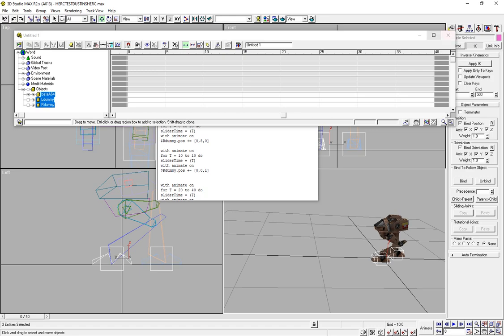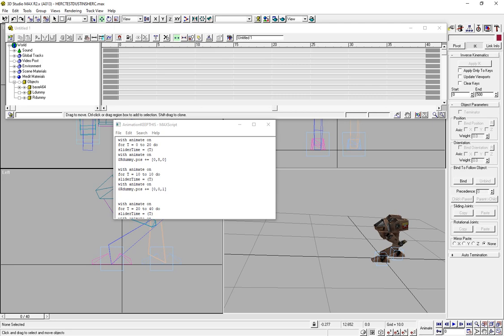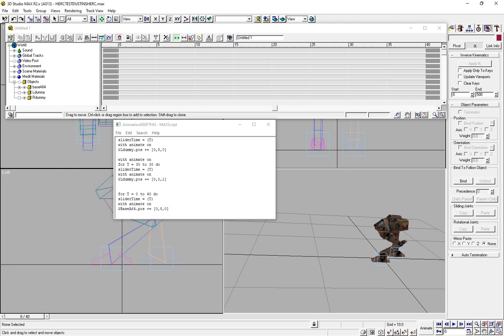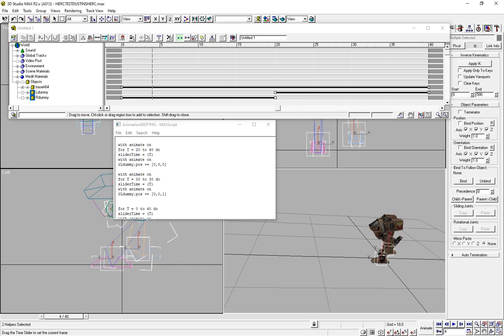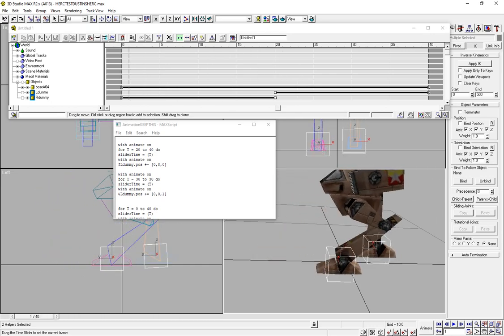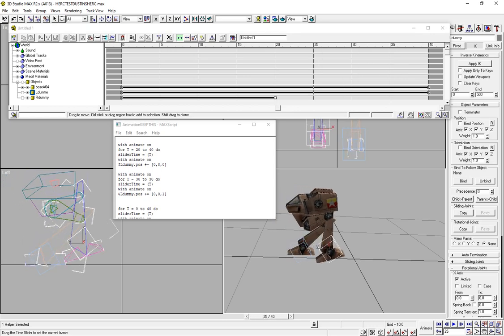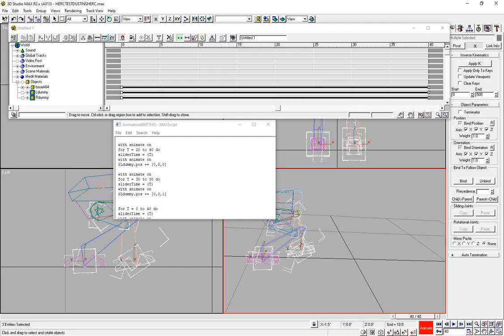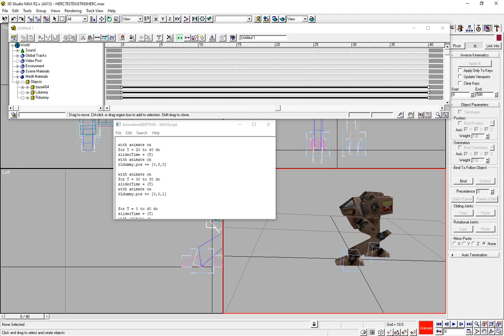Starsiege Animation Script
with animate on
for T = 10 to 10 do
sliderTime = (T)
with animate on
$Ldummy.pos += [0,1,0]